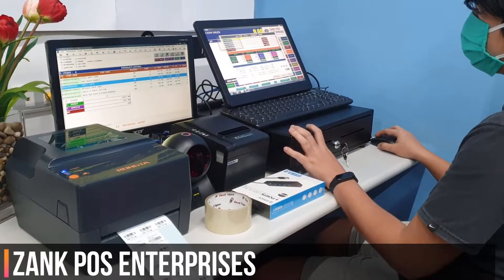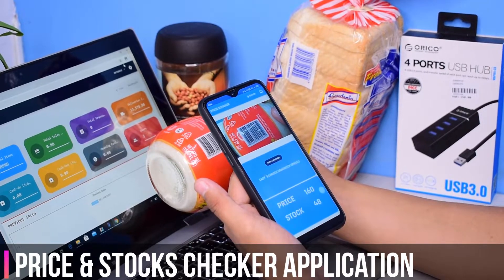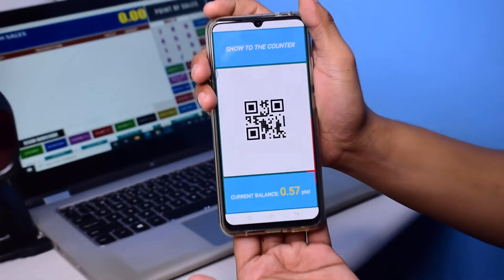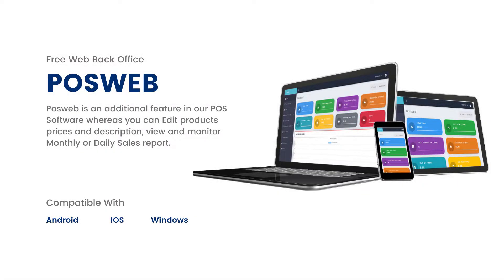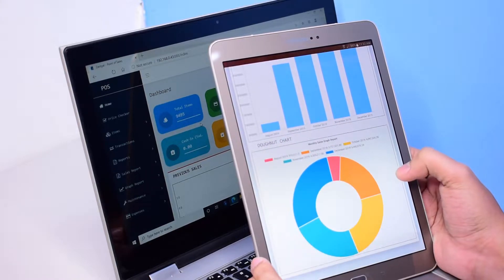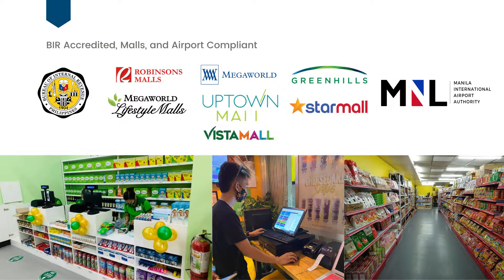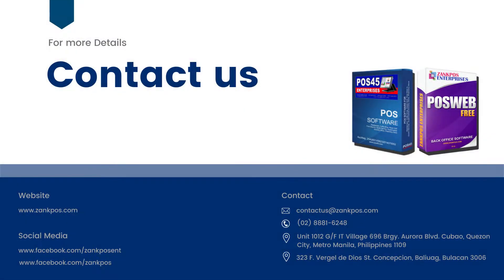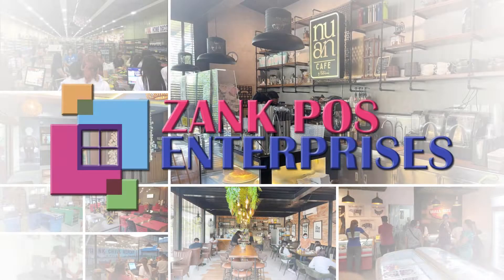POINT OF SALES BUSINESS - ZANK POS ENTERPRISES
POINT OF SALES - COMPLETE FEATURES
✅We Accept Customization
✅We Accept Integration on Accounting (SAP/Oracle/Others)

ONE-TIME PAYMENT!!!

✅NO MONTHLY FEE'S
✅NO YEARLY FEE'S

✅Can access anywhere via VPN or port forwarding
✅Transferable License (Same Data from the current database)
✅New: Sales Quotation, Sales Invoice, Charge Invoice(Module)
✅New: Petty Cash Voucher, Cheque Voucher, Cheque Monitor (Module)
✅BIR ACCREDITED
✅Easy to use and Easy to Setup
✅After Sales (Support from 9am to 6pm Monday to Sat)
✅Complete Reports
✅E-Journal
✅FREE: SERVER SOFTWARE (BACK OFFICE) via web access
 -unlimited devices and users using (posweb / back office software)
✅Online Training / Onsite Training (as per request with in LUZON area)
✅FREE: NEW FEATURES (CONTACT TRACING LOGS via QRCODE)

✅Supported: Port-Fowarding Setup and Vpn Setup
✅Payroll System (perfect for micro and medium business)
✅1YR WARRANTY

✅MALL COMPLIANT
✅AIR PORT COMPLIANT

✅Free: APP QR CODE (Loyalty Points System)
✅Free: APP PRICE SCANNER
✅Free: APP POSWEB (Unlimited Devices and user)
✅Free: BARCODE STICKER GENERATOR
✅WITH INVENTORY, DASH BOARD REPORT, PAYROLL, EMPLOYEE MANAGEMENT
✅SUPPORTED ON MULTI-BRANCH SETUP

✅WAREHOUSING / COMMISARY INVENTORY
✅PHARMACY SOFTWARE
✅SUPERMARKET SOFTWARE
✅MINI MART SOFTWARE
✅CONVENIENCE STORE SOFTWARE
✅GROCERY STORE SOFTWARE
✅SARI-SARI STORE SOFTWARE
✅BOOK STORE

✅FINE-DINE-IN SOFTWARE
✅QUICK SERVICE SOFTWARE
✅PAY AS YOU ORDER SOFTWARE
✅MILK-TEA SOFTWARE
✅BURGER STAND SOFTWARE
✅KIOSK TYPE BUSINESS SOFTWARE

✅(FREE: Server Software/Back office)
✅All Reports (are accessible to your google account)
✅Dash Board Reports / Graph Reports
✅Expiry Alarm
✅More Than 50 Reports (Retail Business)
✅Retail/wholesale Price / Price Checker /Expiry/Lot No
✅Generate Barcode/QR Code
✅Can monitor your inventory REAL-TIME
✅Can check your price via our app - PRICE SCANNER Android
✅Fast moving /slow moving products
✅Supplier History / Price high/low
✅Suki card system
✅Centralise Server
✅More Than 25 Reports (Food Business)
✅Split Bill, Change Table, Dine-in/Takeout No of Guest
✅Service Charge
✅Senior Discount / Pwd Discount
✅Payment Method Card/FoodGrab/Voucher/Lalamove
✅Loyalty points
✅Easy Inventory Management
✅Support Multi Branch Setup / Consolidated Reports
✅Unlimited Users
✅Unlimited Device (for web access)
✅Employee Management (Time in and Time Out)
✅Payroll System (SSS/Pag-ibig/Phil-Health Contribution)
✅Accounting Reports
-Sales, Account Receivables, Ageing Report, Account Payables
-Expenses, Payroll and Profit Report

✅ONE-TIME PAYMENT
✅NO MONTHLY FEE'S
✅NO YEARLY FEE'S

ZANK POS ENTERPRISES
Please look: Ms. Elena / Marie / Khaye / Mj / Joy
GLOBE: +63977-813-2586 / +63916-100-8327 / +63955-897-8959 /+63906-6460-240 / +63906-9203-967
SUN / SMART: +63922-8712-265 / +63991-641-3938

We have also
✅ERP System
✅Accounting System
✅HR System
✅Payroll System
✅Multiple Branch
✅Multiple Warehouse